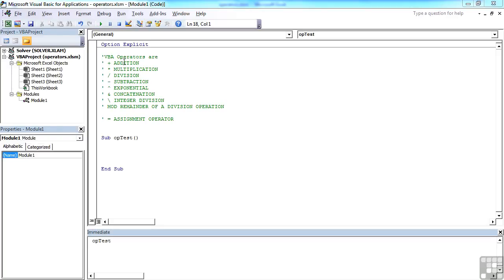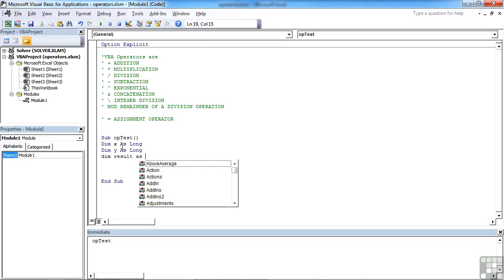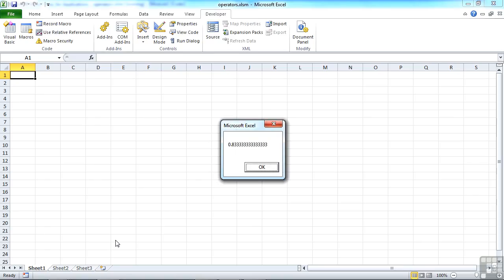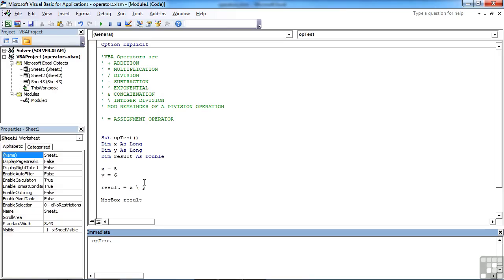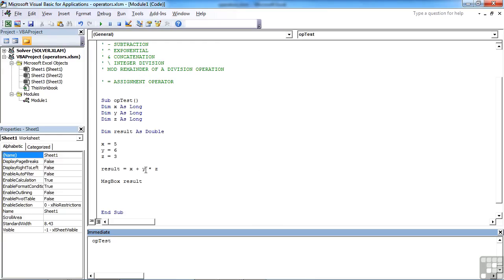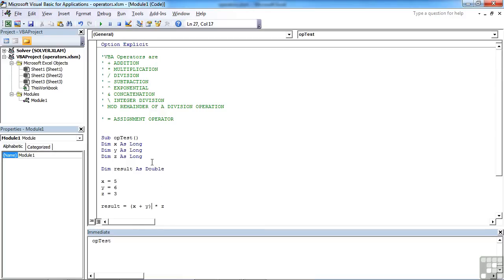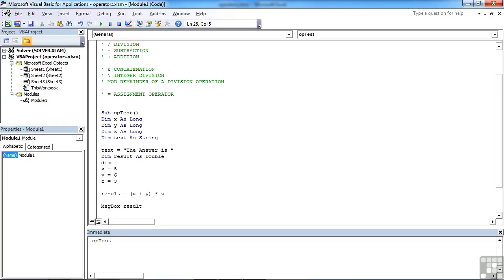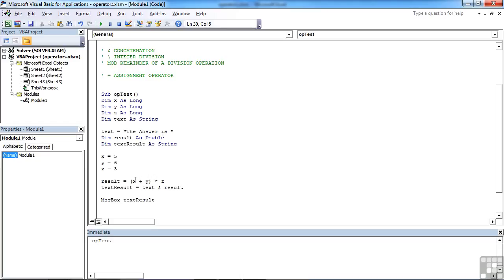0408 VBA Operators